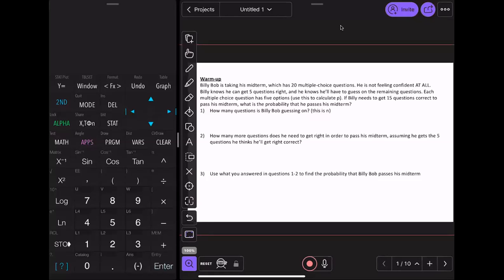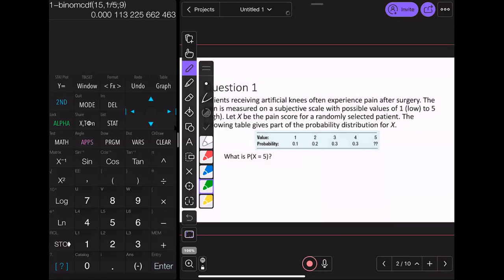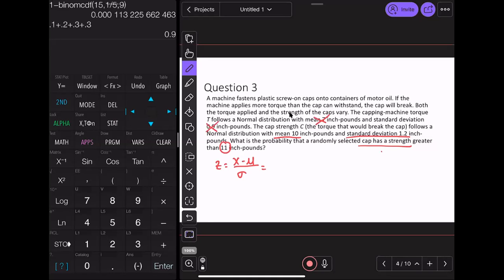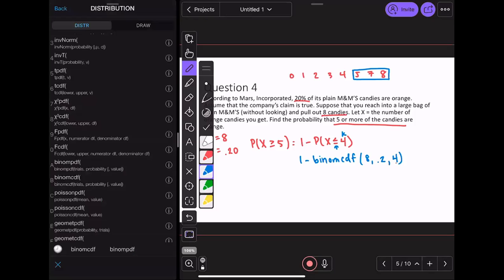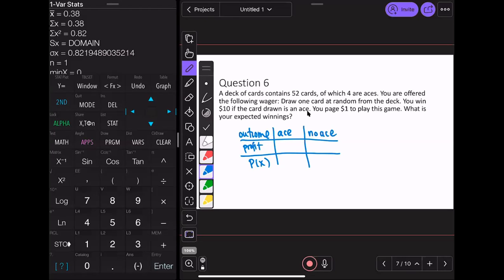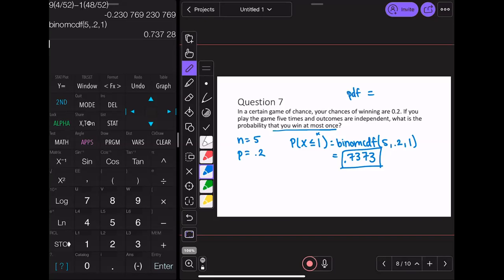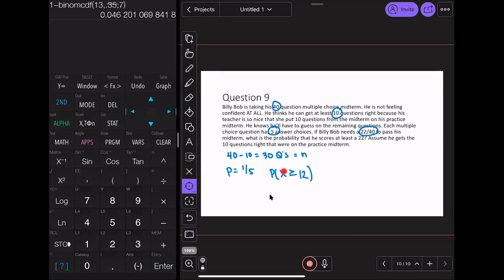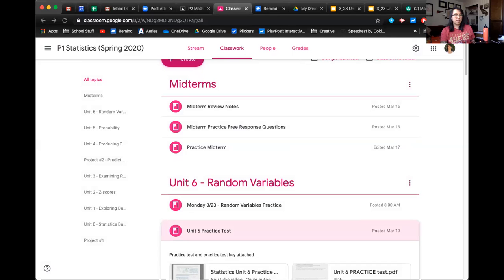3/23 Random Variables Practice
Recording of the live lesson on 3/23